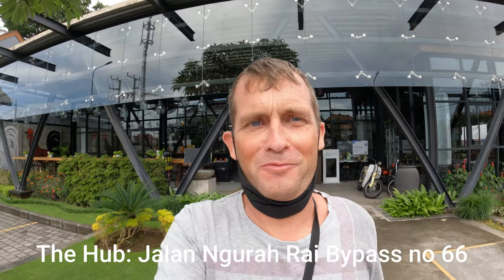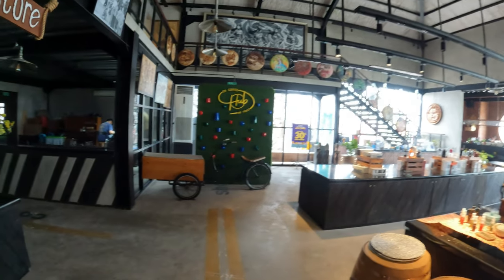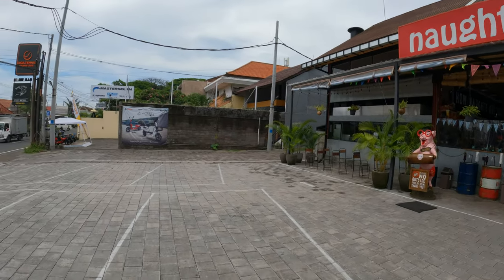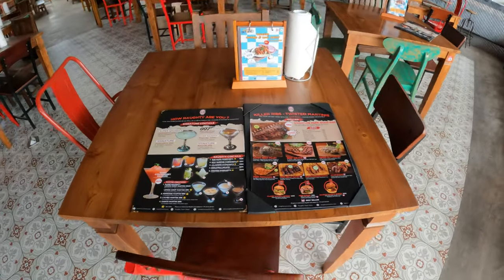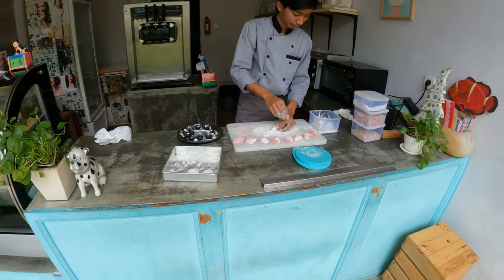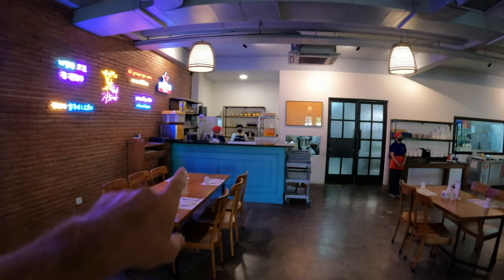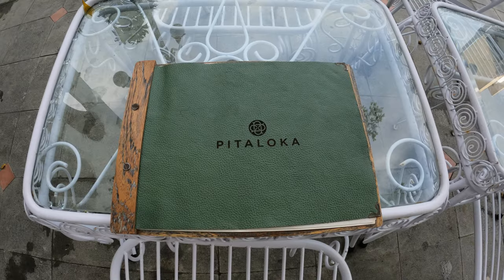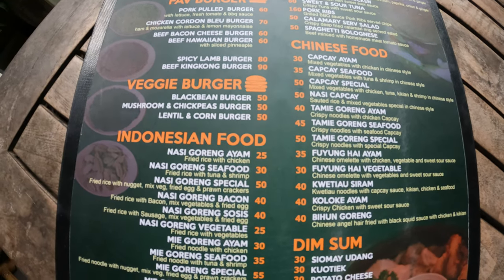Sanur Bali Restaurants Food Eating Out 6 alternative restaurants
in todays sanur bali video vlog I will share 6 food restaurants located in sanur (Close to tourist area sanur)on the jalan ngurah rai bypass that will offer 6 alternative places for eating food dining out options.

VIDEO CONTENT: I will provide an introduction and walking tour of 6 restaurants in sanur located just a stone throw away from the main tourist area of sanur on the Jalan Ngurah Rai Bypass. THE RESTAURANTS FEATURED IN THIS VIDEO ARE NOT ON THE MAIN STREETS OF SANUR BUT CAN BE FOUND VERY CLOSE BY.

THE HUB: The hub is a restaurant and separate coffee shop combined offering a great selection of eating out food options of Indonesian, Western, Chinese & Italian dishes. the menu at the hub is very large with a great selection of foods to choose from. the most unique aspect of the hub is that it has a Volkswagen beetle car inside the main restaurant, on the underside of the car there are a vast collection of different coffee machines on display.

NAUGHTY NURI'S: Naughty Nuri's is a very popular restaurant with various branches in many of the popular tourist areas of bali. Naughty Nuri's is most famous for it's pork ribs. you will also find a few Indonesian dishes, steaks & Burgers here. the main area of the restaurant is fan cooled however there is also an air-conditioned room located at the back of the restaurant. you are greeted at the entrance to naughty nuri's by a standing pig statue and then once inside the restaurant you will see a fabulous pig themed interior design which is absolutely awesome.

IZZY (IZAKAYA STREET): Izzy is Japanese restaurant set in a beautiful big garden setting with unique pallet seating and kids play activity area, they also have soft comfort bean bag style seating and there is also seating inside with air-conditioning. this place has such a unique layout, it is like a street setting within a big garden with 6 booth style shops serving food & drinks.

BIBIMBAP: Bibinmbap is a beautiful air-conditioned Korean restaurant selling only korean food. the modern interior design here offers very comfortable dining.

PIKALOKA: Pikaloka is an excellent and very popular (among local & expat) Indonesian food restaurant. there are a limited number of western dishes available here. This place is like a big grand house with beautiful courtyard converted into a restaurant. Authentic Bali experience will be had here.

MD WARUNG: This is an excellent warung (I eat here many times) serving Indonesian, Western, Chinese & Indian foods. the curries here are delicious and also the chicken sweet & sour. prices here are good value for money and good sized portions.

GETTING TO THE RESTAURANTS: Use Grab or Go Car ( download the apps) applications as an affordable way of transport to all restaurants in this video.